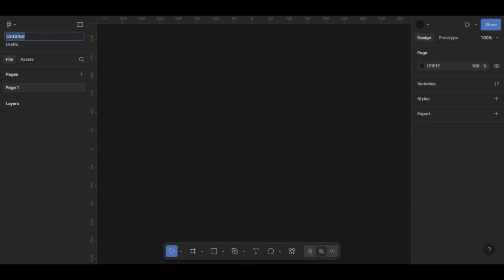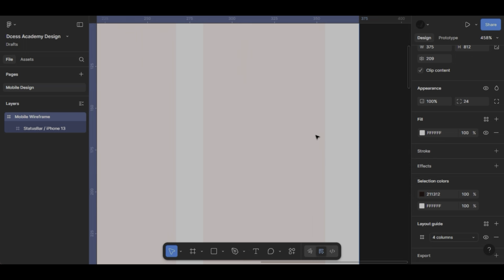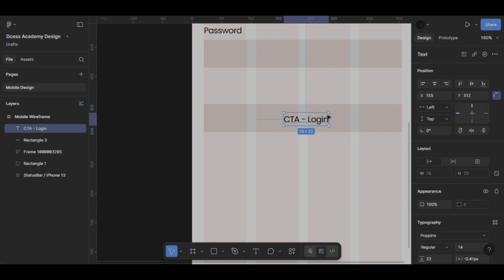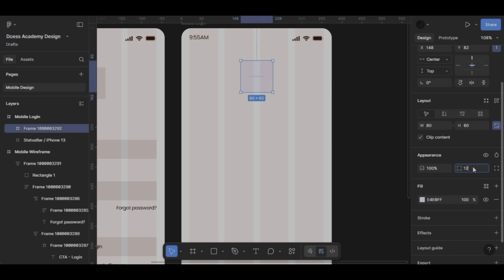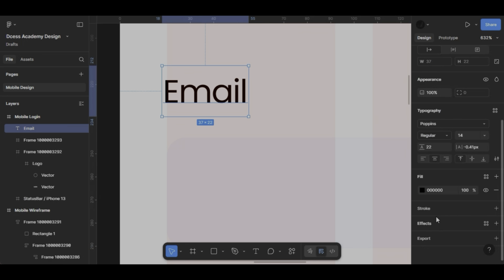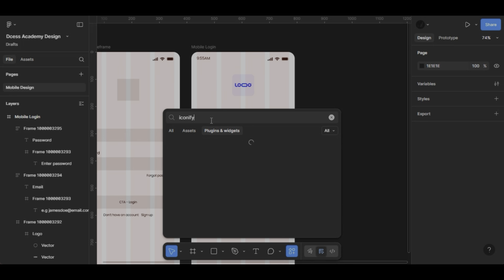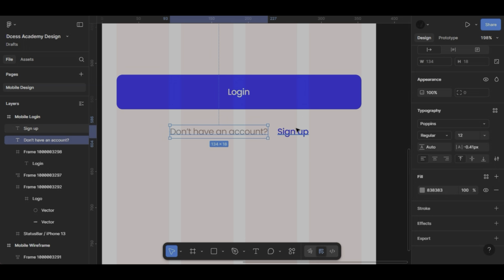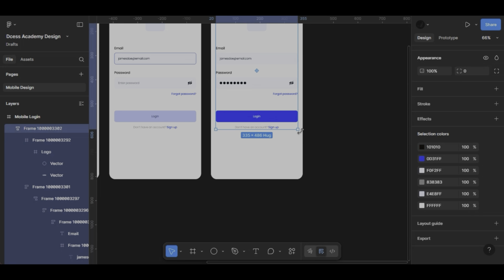Designing a Complete Fintech App in Figma – Step-by-Step Guide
🚀 Welcome to the ultimate Fintech App Design tutorial!
In this video, you'll learn how to design a complete fintech mobile app from scratch using Figma – perfect for beginners and intermediate designers looking to master UI/UX for finance applications.

📱 Whether you're designing for banking, payments, or investments, this step-by-step guide will walk you through the entire process – from wireframing and creating user flows to designing high-fidelity screens and prototyping.

🔍 What You’ll Learn:
Understanding fintech app structure & user needs

Creating user personas and user flow diagrams

Wireframing the main screens

Designing a sleek and modern UI (login, dashboard, transactions, etc.)

Using components, auto-layout, and design systems in Figma

Tips for mobile design best practices in fintech

Prototyping and preparing for developer handoff

💡 Tools Used:

Figma (Free + Pro features)

Optional: Icon libraries, Google Fonts

🧠 Perfect For:

UI/UX Designers

Product Designers

Developers looking to understand app design

Founders building fintech solutions